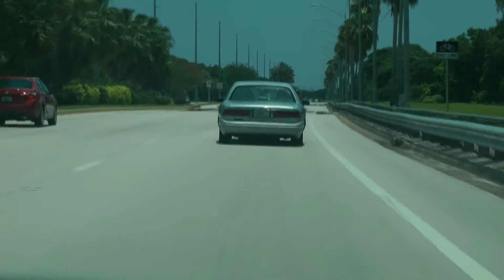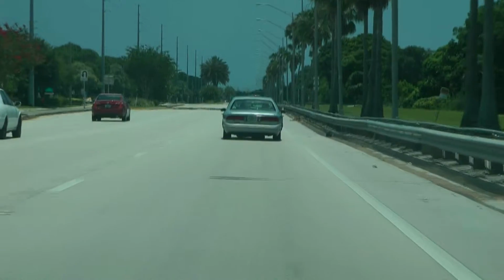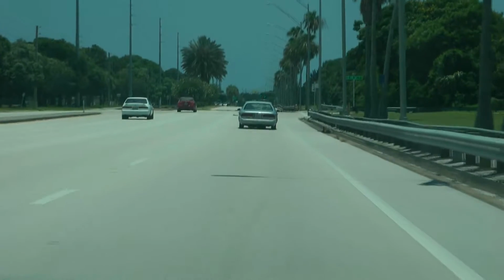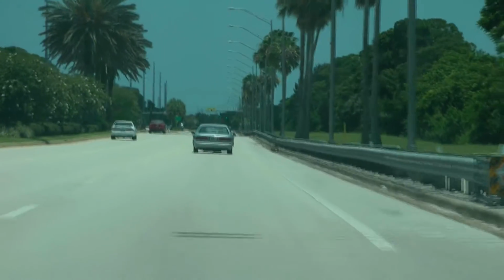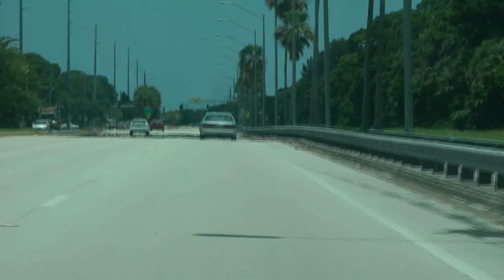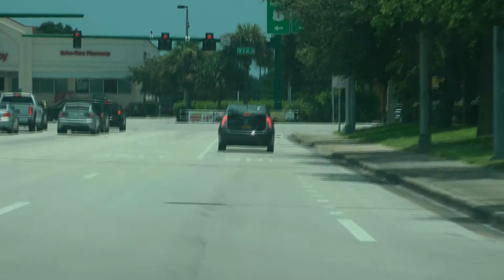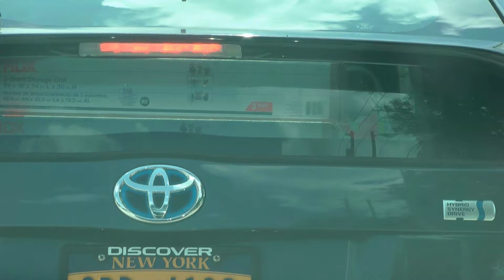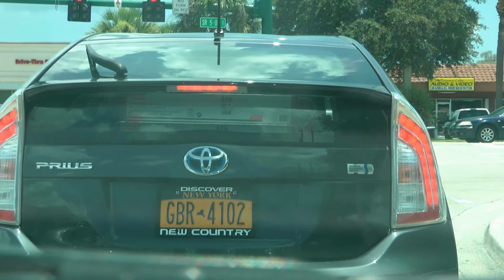DriveBy Florida Virginia Ave Ft Pierce PRACTICAL GUNS!